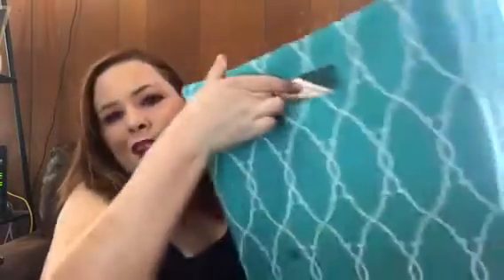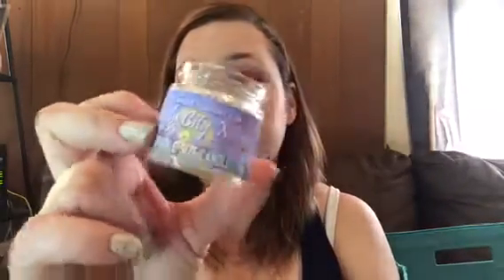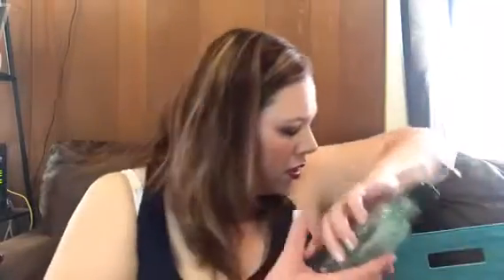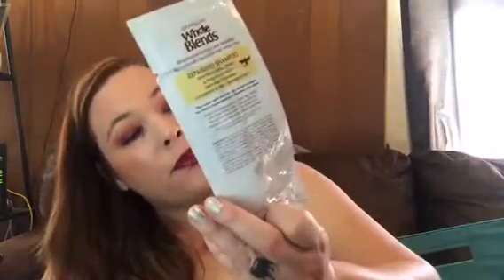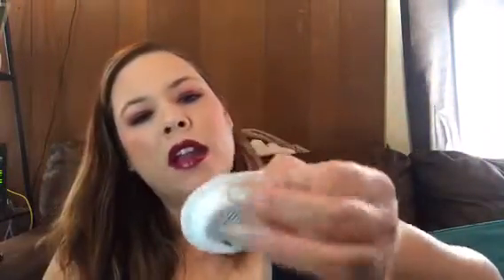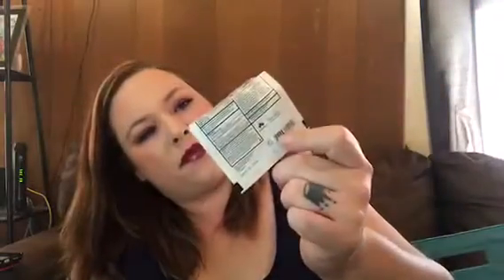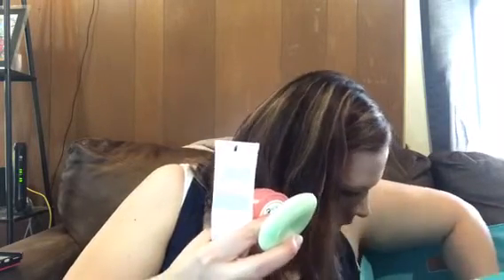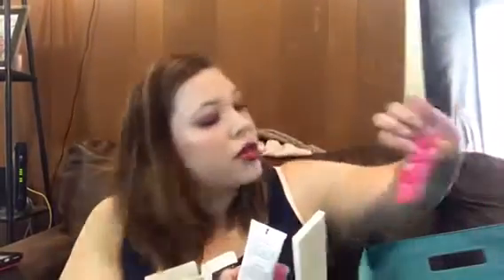July and August empties!